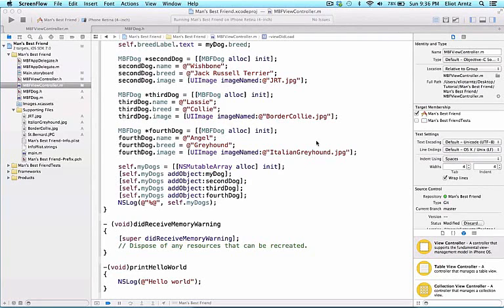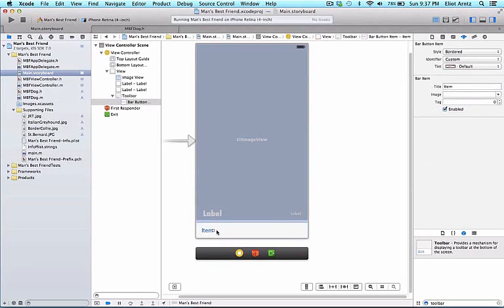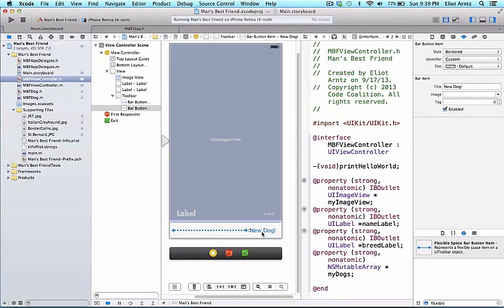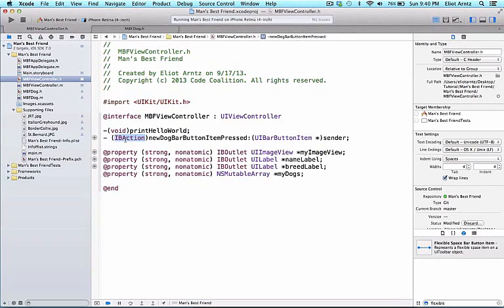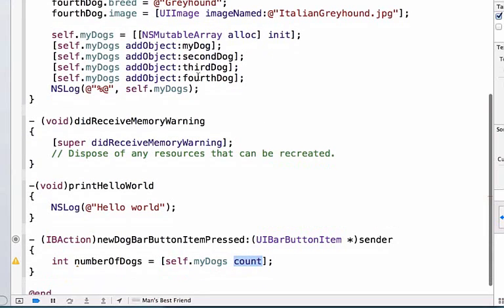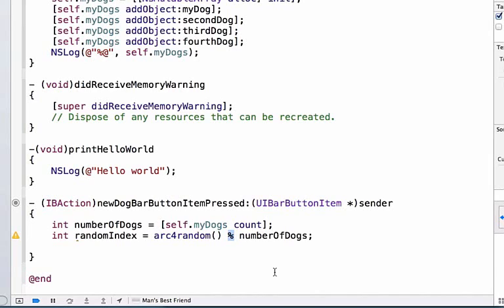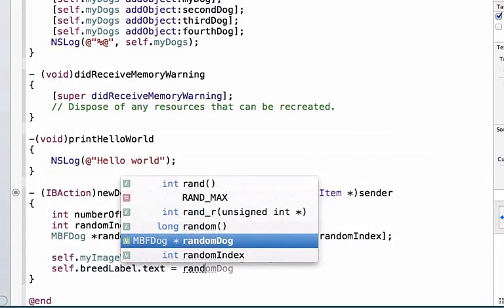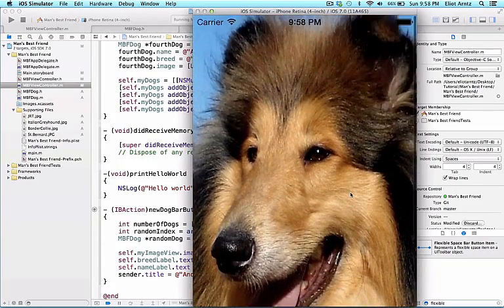Managing the Multiple Objects in Objective C Continued - Tutorial 35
Thanks
ABhishek